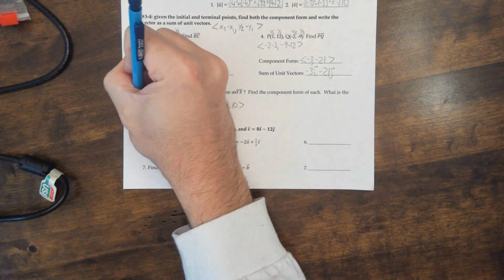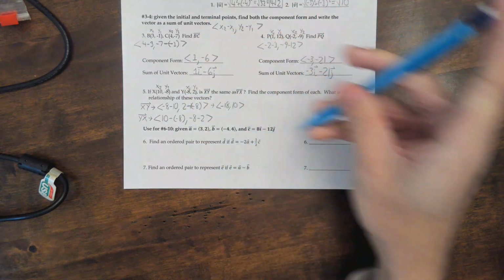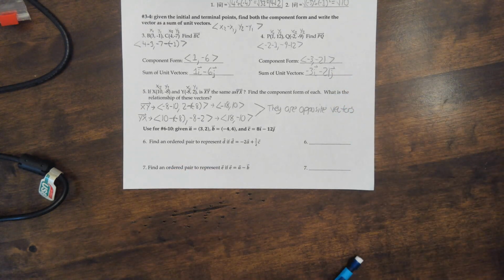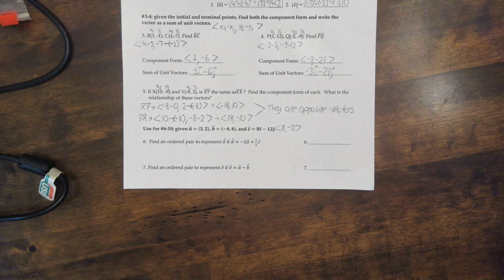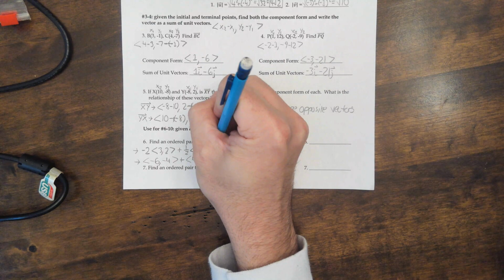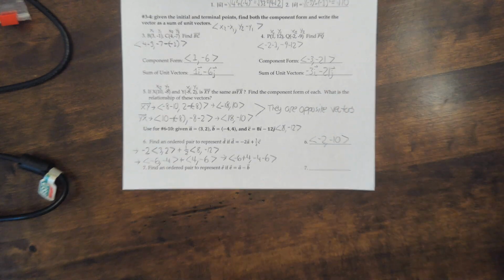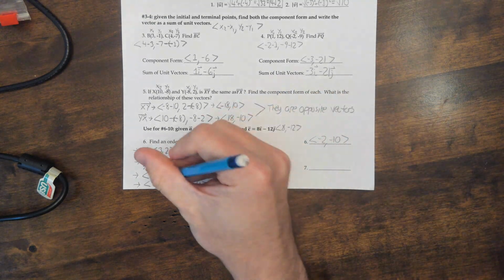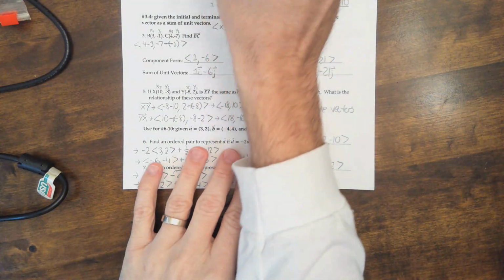PC 5 06 Vectors Quiz Review